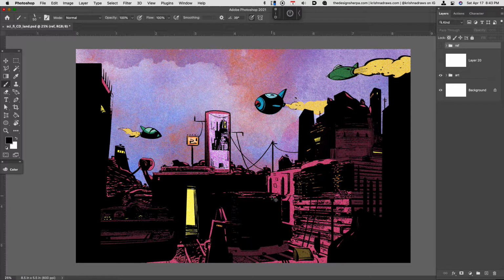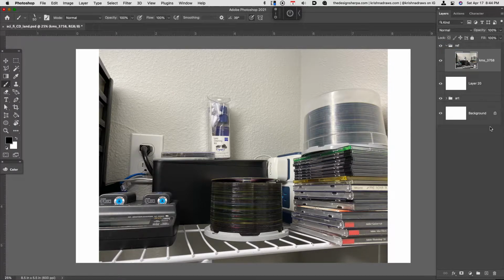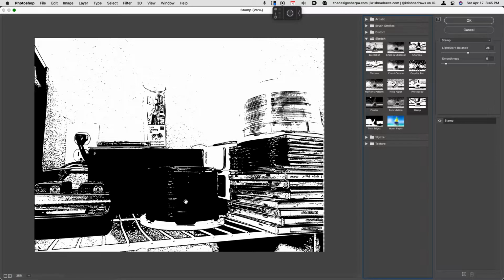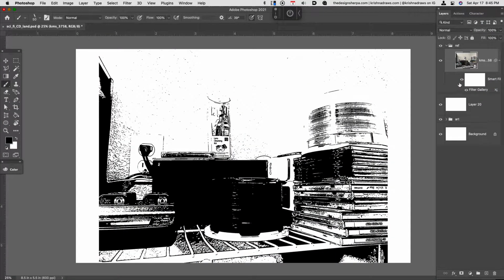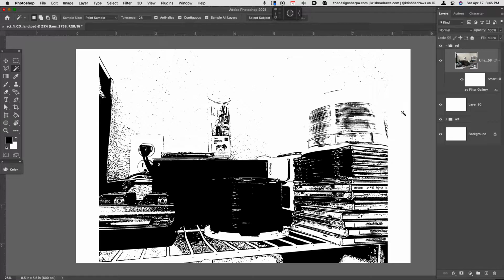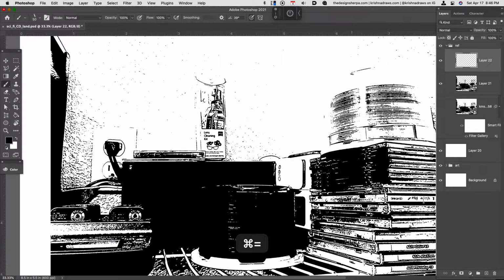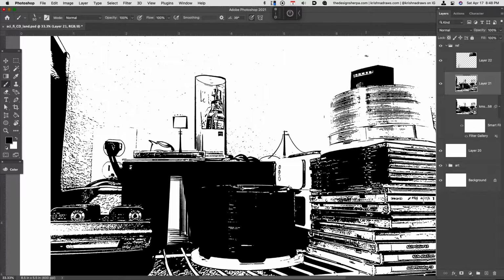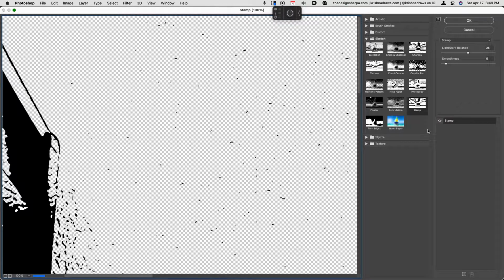How to Convert a Photo of Ordinary Household Objects and Turn them into a Sci Fi Landscape!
In this video, I show you how to take a photo and modify it using Photoshop's Stamp filter to create a sci-fi background. This technique can help if you're working under a time-crunch or if you're quickly testing out a mock-up for a finalized illustration.